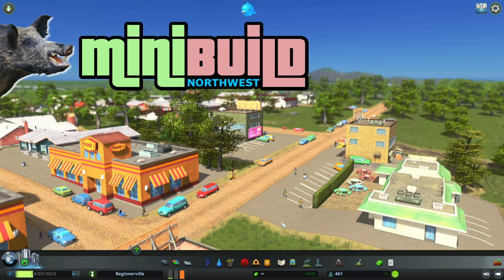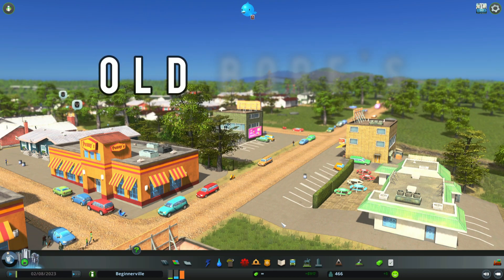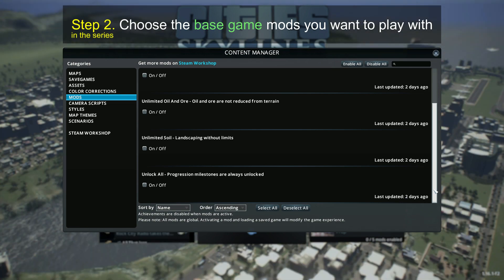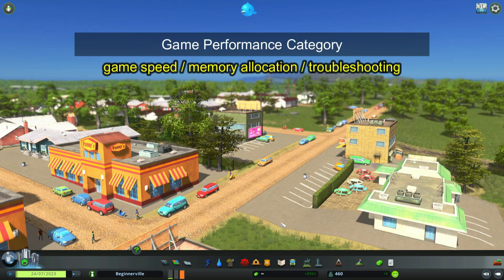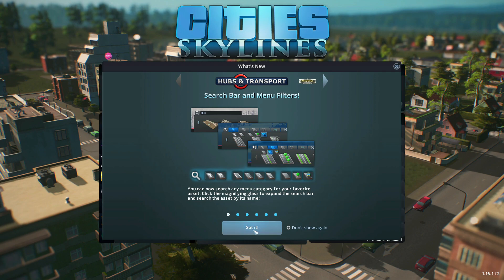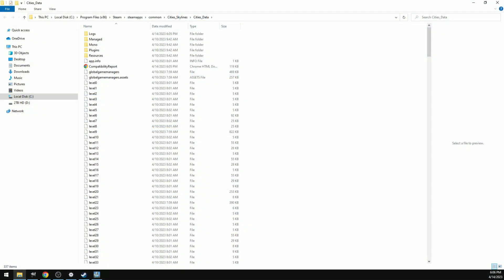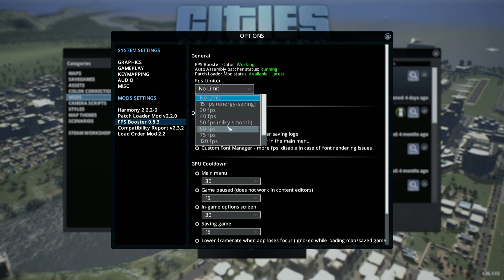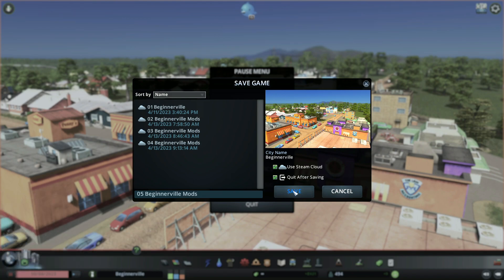Beginners Guide to Detailing using Mods in Cities Skylines | How to Choose Basic Mods - E02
I list my top six picks of mods to increase game performance, including the new Load Order 2 Mod! This beginner's tutorial on using mods explains the in-game mods, the five categories of mods, and the best performance mods to use when setting up a game in Cities: Skylines, especially for those wanting to start to try out detailing a new City. It is the second part in the series and only a few videos will I be doing on this, then, on to city building with the old Bore! S06E02

Timecodes:
0:00 Intro to choosing mods
0:40 Mods for different gameplay styles
1:30 The Five Categories of Mods
2:30 Choosing your base game mods
4:20 Best performance mods for Cities Skylines
5:45 Setting up performance mods
9:00 Using the Load Order 2 Mod